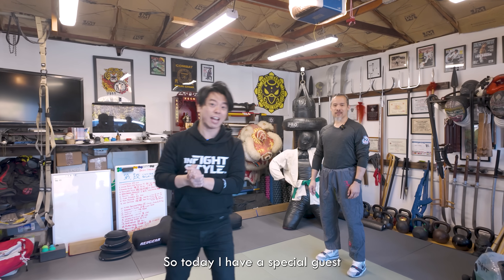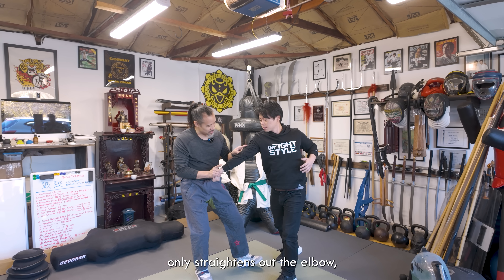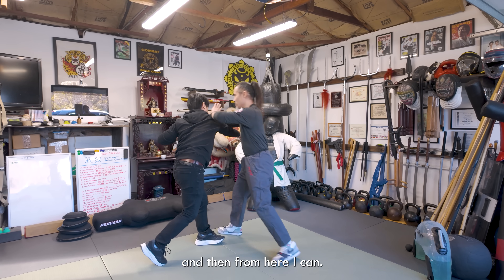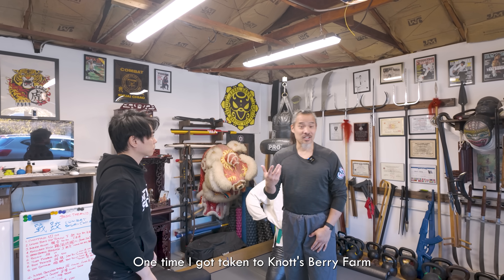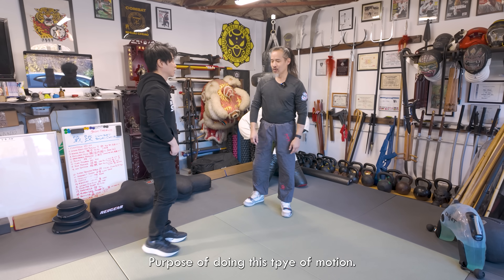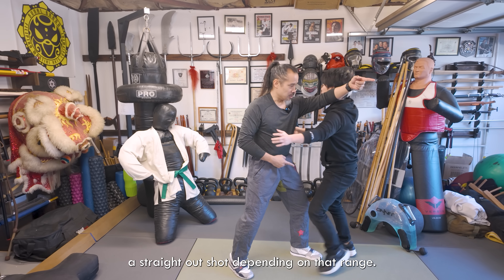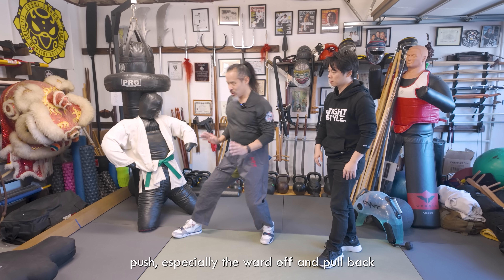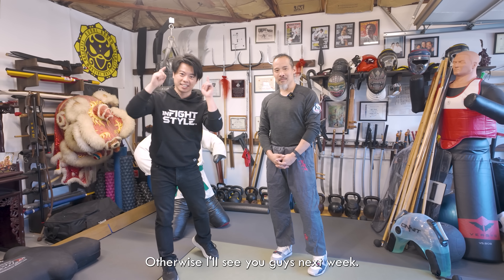This Tai Chi Master Blew My Mind!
Today I had the honor to invite Dr. Mark Cheng to join me and demonstrate the application of Tai Chi movements!